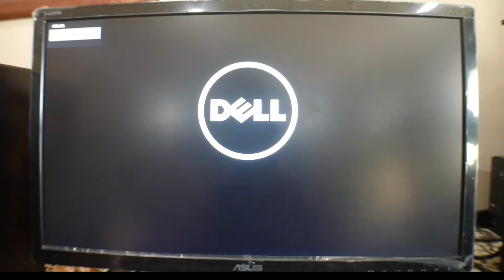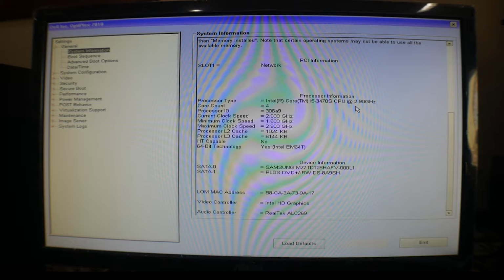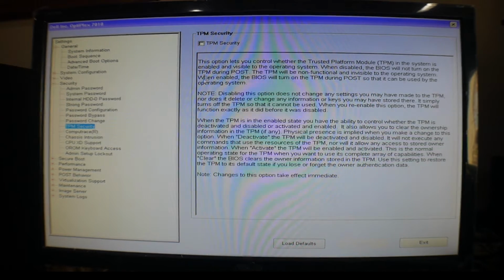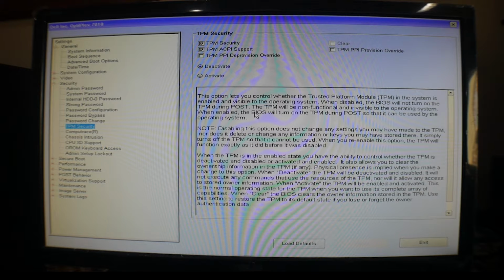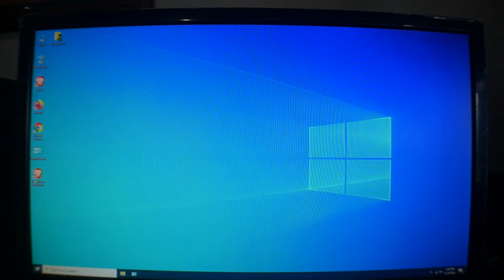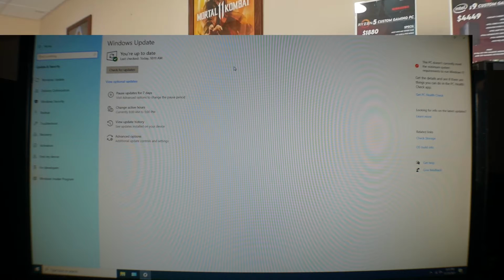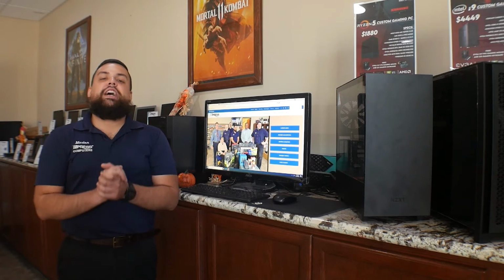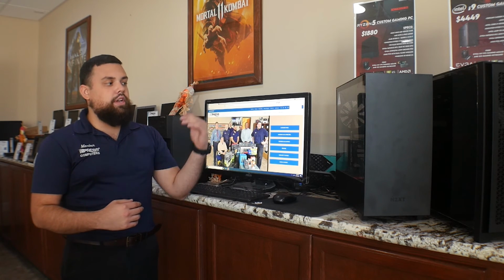How to check to see if your PC is compatible with Windows 11 and have the TMP2.0 Impress Computers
1st of all restart your machine and then go into BIOS.. in this case you press F2 on startup
Under System Information have a look at the processor
In this video it has an i5-3470 - meaning 3rd gen and not compatible

Next go to Security and then check and apply TPM security

IF compatible
Go to settings - Then Update and Security - you will then have the option to upgrade to 11
In this case the machine does not meet the requirements

Impress Computers

21733 Provincial Blvd
Ste 110

Virus Removal
Networking
Network Support
Managed Services

Virus Removal
Networking
Network Support
Managed Services

Virus Removal
Networking
Network Support
Managed Services
Virus Removal
Networking
Network Support
Managed Services

Virus Removal
Networking
Network Support
Managed Services

Virus Removal
Networking
Network Support
Managed Services
Computer and Laptop Repairs
Virus Removal
Networking
Network Support
Managed Services

Virus Removal
Networking
Network Support
Managed Services

Virus Removal
Networking
Network Support
Managed Services
0 Comments

Virus Removal
Networking
Network Support
Managed Services